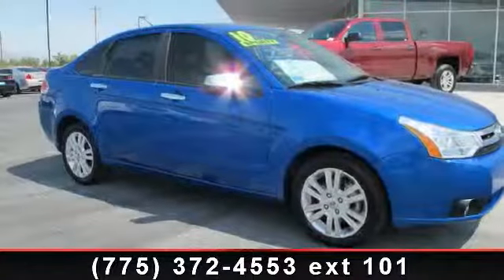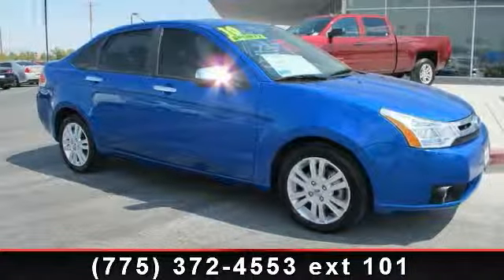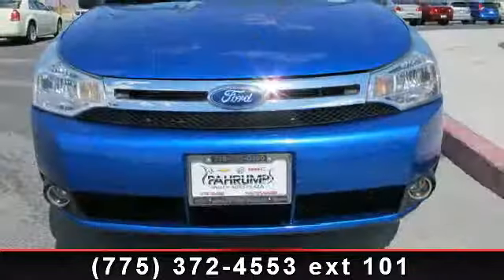2010 FORD FOCUS - Pahrump Valley Auto Plaza - Pahrump, NV 8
Fuel Efficient! 33 Highway MPG and 24 City MPG!   This vehicle has received the following accolades: * AutoPacific 2010 Ideal Popular Brand and Top Brand Overall Award Winner * U.S. News reports the Focus to be worth a look for its comfortable front seats, entertainment features and innovative MyKey system * Named among the Best of the U.S. by Car And Driver * Vehicle Facts: For 2010, Ford Focus features the MyKey programmable key system which limits vehicle capability for teen drivers, a remote keyless entry system with power door locks as standard equipment, standard four-wheel anti-lock brakes, standard AdvanceTrac with Electronic Stability Control, available SYNC communications capability and a new SE appearance package * Ford SYNC is an in-car communications capability that allows hands-free operation and voice-activated command over portable media players and USB storage devices * Standard safety features include the Ford Safety Canopy with driver and front passenger fr...read more